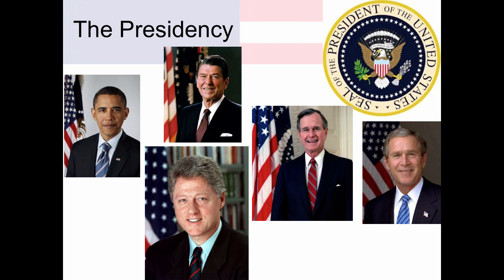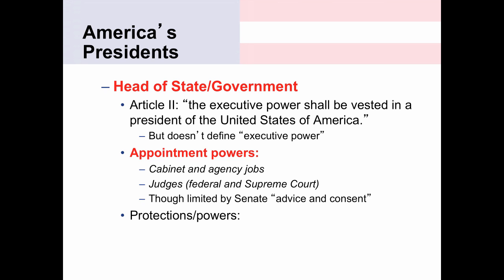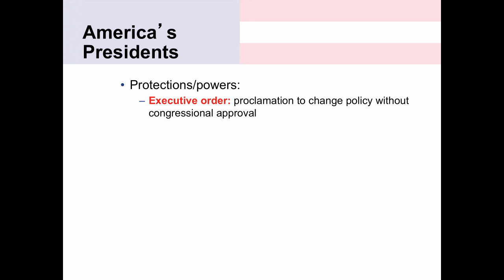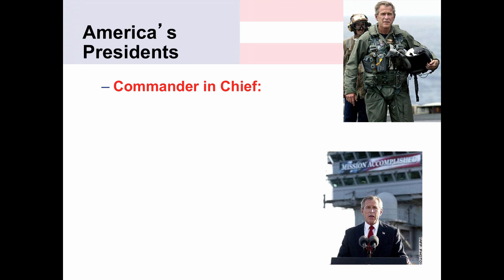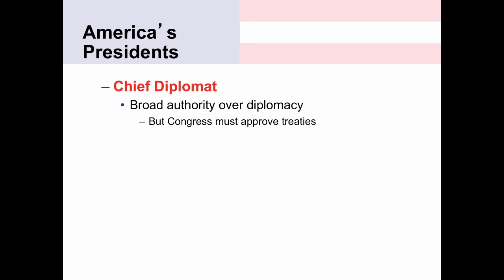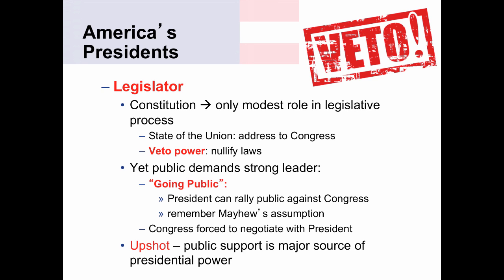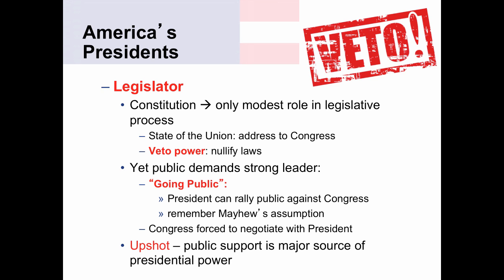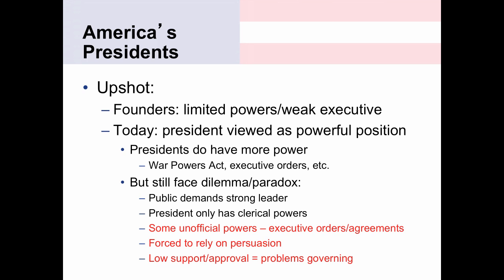the presidency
Table of Contents:

00:24 - America’s
Presidents
01:15 - America’s
Presidents
01:59 - America’s
Presidents
11:12 - America’s
Presidents